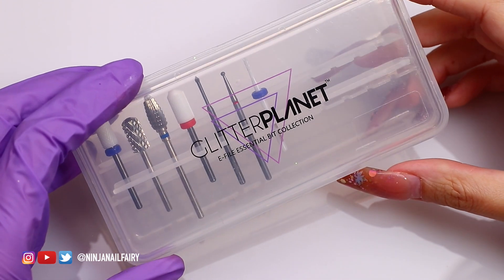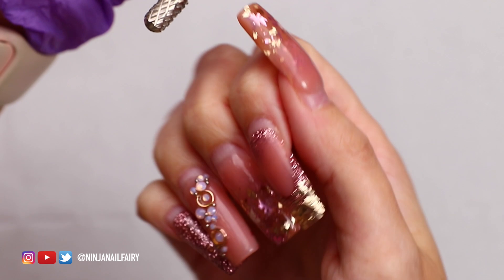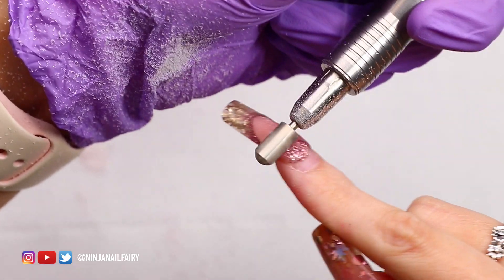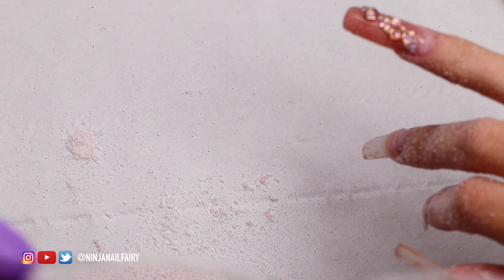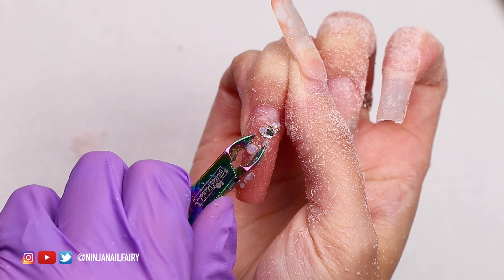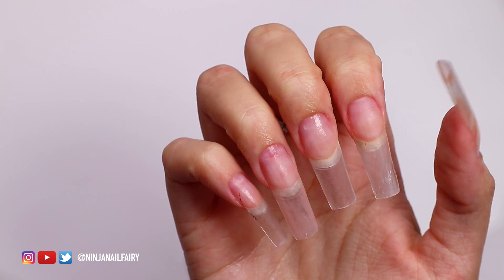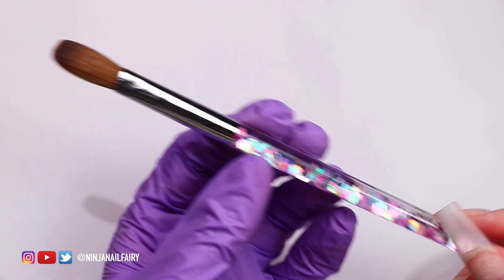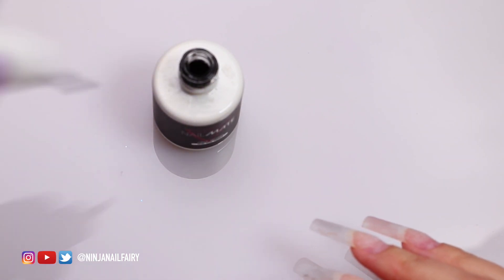REMOVING ACRYLIC NAILS DESIGN + INFILL | Nail Tutorial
6 weeks growth on my acrylic nails and it's time to get ready for a re design. Filing down to the clear base.

I hope you all have a very Merry Christmas!!

My NEW Acrylic collection \Wanderlust' launches on the 26th December 1pm - check out the details

G I V E A W A Y  R U L E S ➜ Closes 31st December
- Comment on this video, in your comment include code word 'essential bit collection' so I know you are entering the giveaway
- Must be 18 or over to enter
- I must be able to ship to your address (will check this after winner is chosen)

Thankyou for joining in 😊 and good luck, Lorna xox

Check out the Link here where you can join my team and earn points to spend on Glitter Planet products by sharing your referral link, reviewing products you've already purchased and more! it's FREE to join